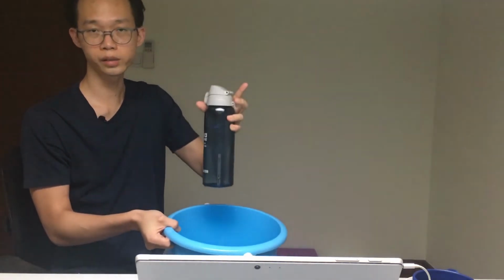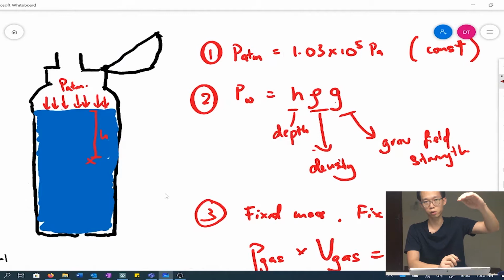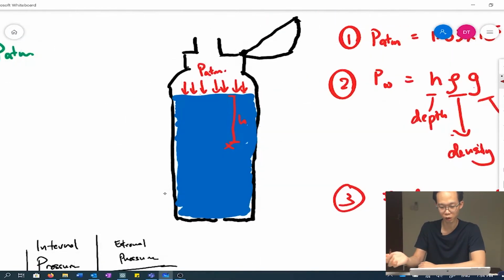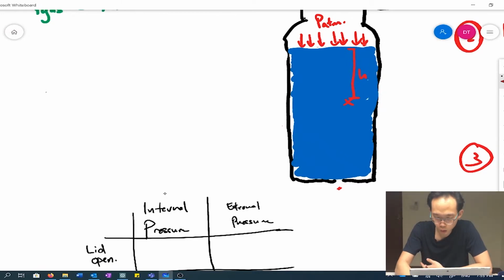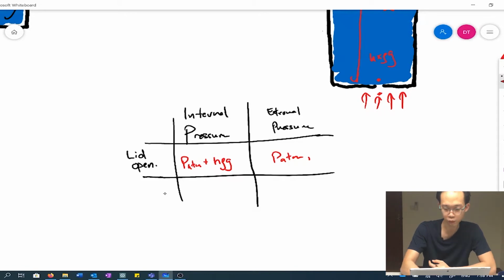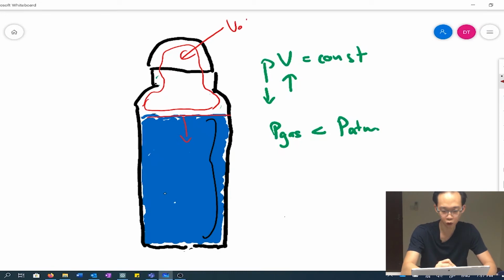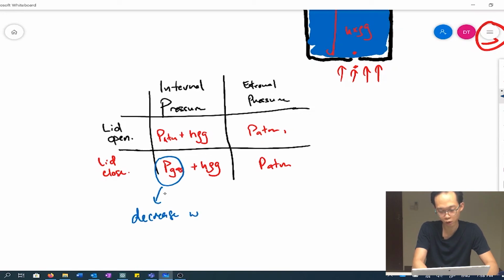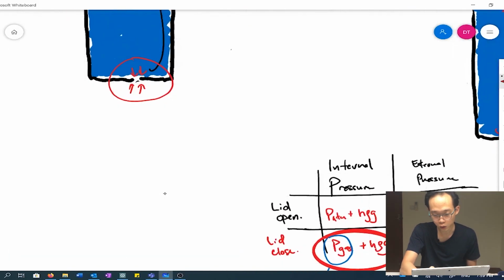O level Physics - How to Analyze Pressure in Liquid and Gas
Last week i dropped my water bottle and noticed something interesting about the way the water leaked out of the crack.

When the cap was closed, it leaked slowly. But when the cap was opened, it leaked much faster.

We can analyze this using an O level understanding of pressure.

For the closed cap situation - the pressure in the air space drops below atmospheric pressure - resulting in the pressure being roughly equal on the inside and outside of the crack.